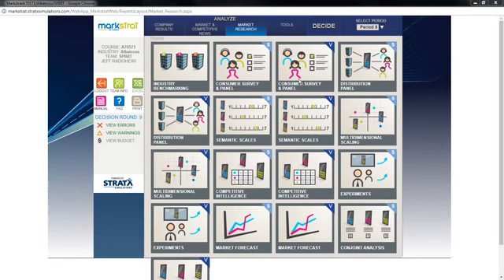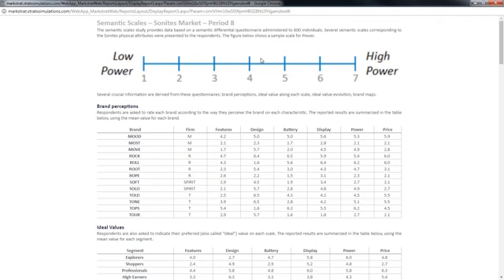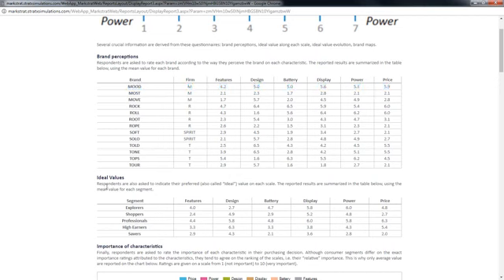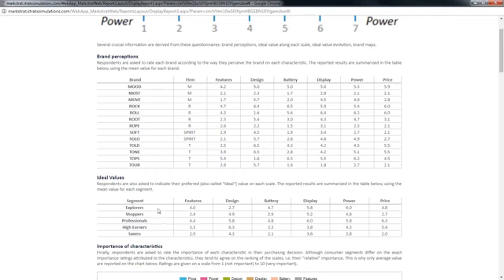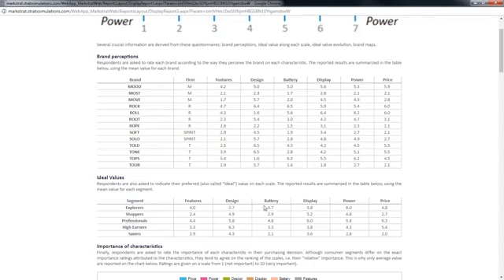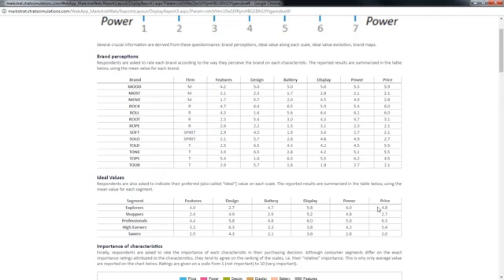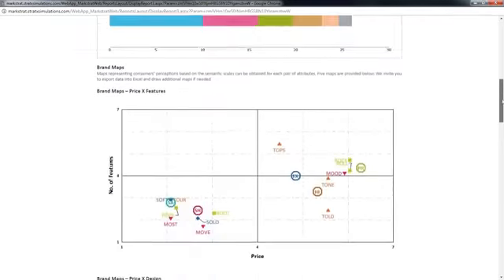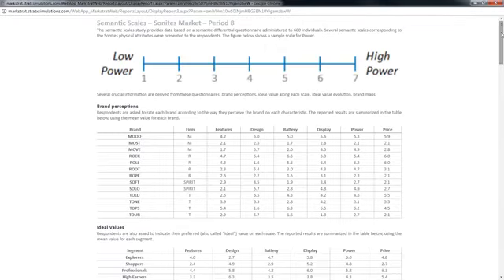Market Research - Semantic Scales